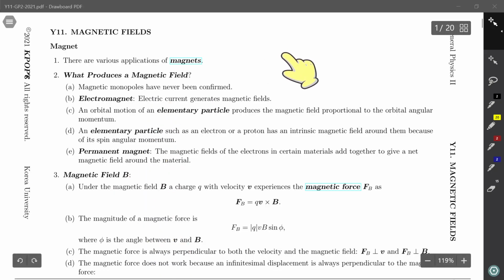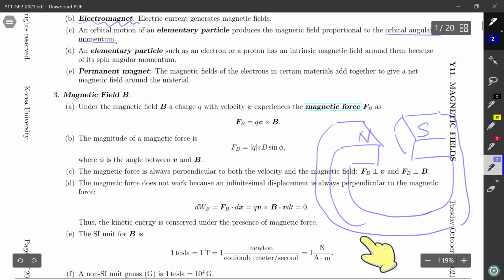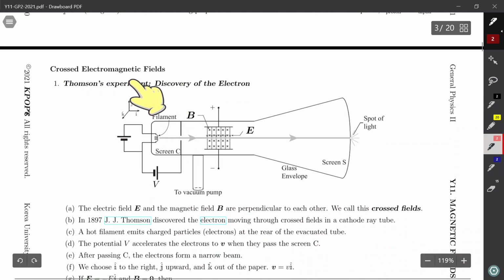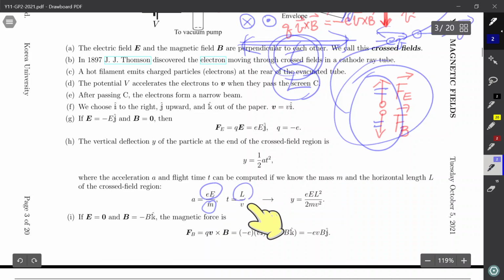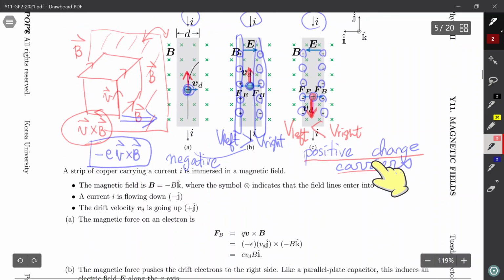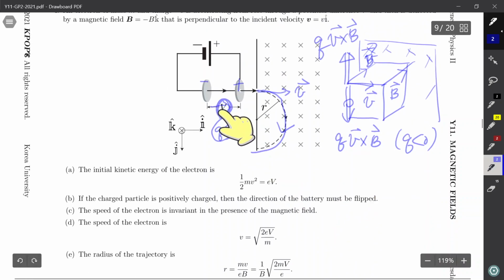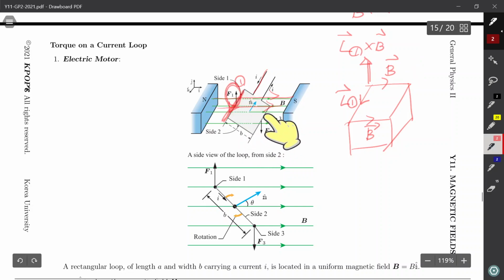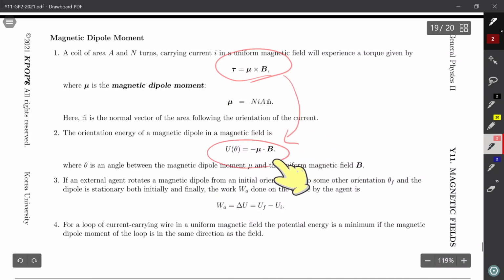Y11. Magnetic Fields (KPOPE Guide for General Physics II)